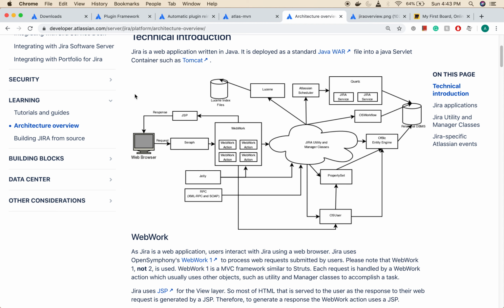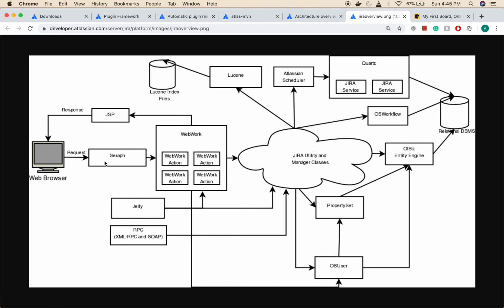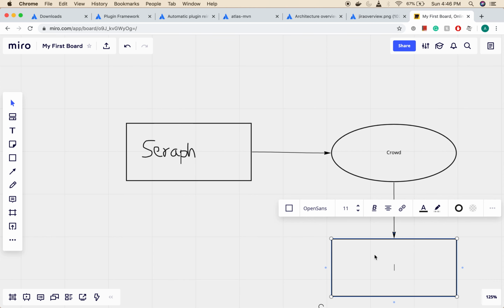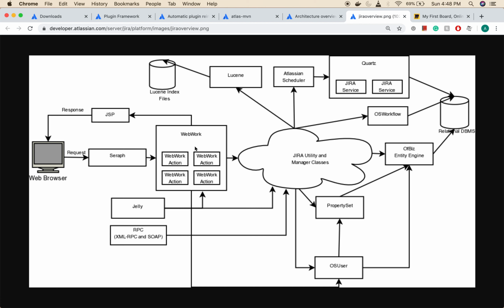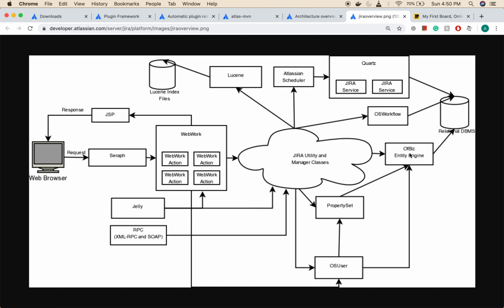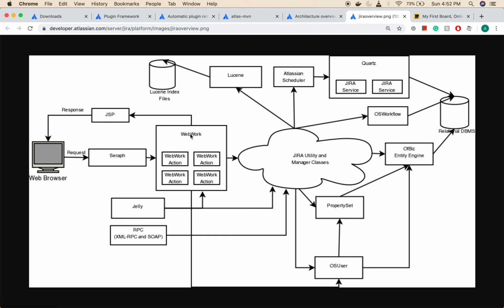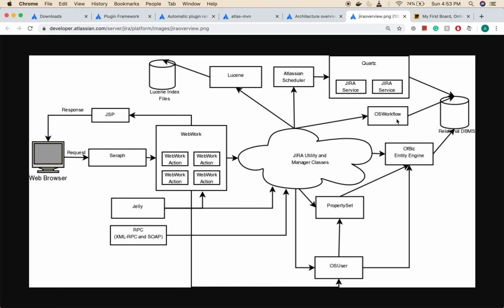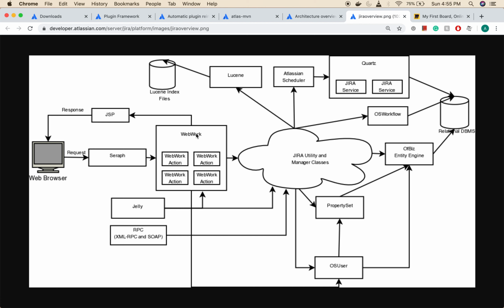Architecture Overview- JIRA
This tutorial explains the JIRA architecture which is helpful to understand how the plugin works internally.